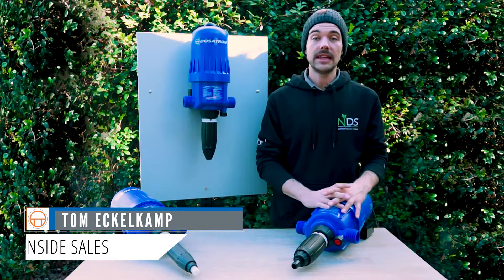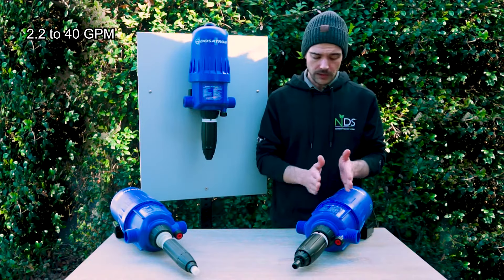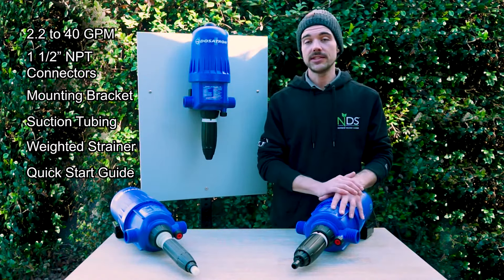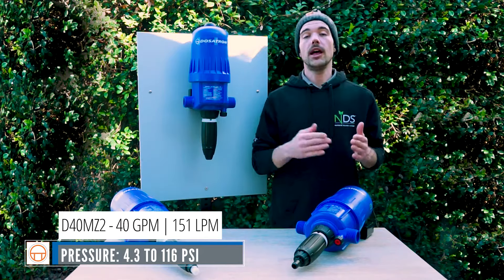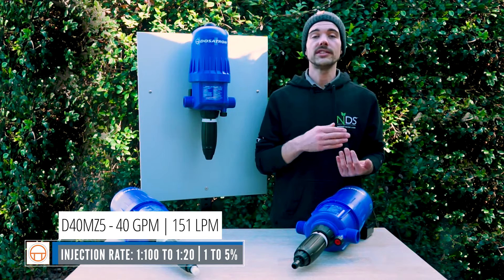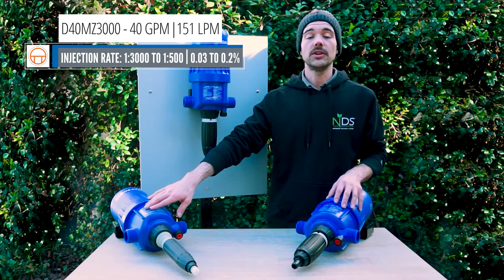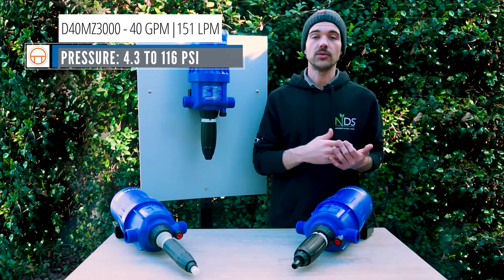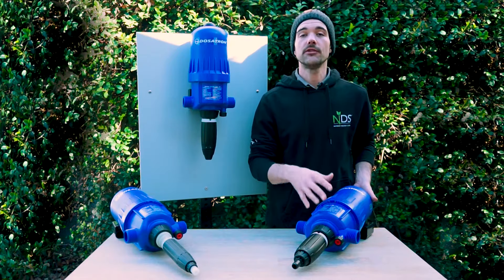Tom Talk – Dosatron Injector Mastery: Unleashing Precision with D40MZ Series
Welcome to our Dosatron Injector Masterclass: Exploring Precision with the Dosatron Metering Pump D40MZ Series! In this in-depth video, we unravel the secrets behind Dosatron cutting-edge technology. Join us on a journey where precision meets innovation as we dive into the world of Dosatron revolutionary injector systems, spotlighting the powerful Dosatron Metering Pump D40MZ.

Discover the D40MZ Series:
In this video, we explore the key features of the Dosatron Metering Pump D40MZ. From its adjustable injection rates to its robust build, we uncover why the D40MZ is a game-changer in the world of hydroponics and precision agriculture. Learn how Dosatron innovative technology simplifies the process of nutrient delivery, empowering growers to achieve consistent results with every use.

Benefits of Dosatron Injector Systems:
We delve deep into the benefits of using Dosatron injector systems, emphasizing their efficiency, versatility, and cost-effectiveness. Whether you're a commercial farmer managing vast fields or a home gardener nurturing a small plot, Dosatron injectors revolutionize the way you feed your plants. Say goodbye to manual mixing and hello to automated, accurate nutrient delivery.

Why Choose Dosatron:
Discover why Dosatron is a trusted name in the industry. From its decades of experience to its unwavering commitment to quality, Dosatron sets the standard for excellence. Learn about Dosatron dedication to customer satisfaction and why growers worldwide rely on Dosatron injector systems for their agricultural needs.

Join us in embracing the future of precision farming with Dosatron injector systems. Whether you're a seasoned professional or a beginner, this video equips you with the knowledge and confidence to optimize your agricultural practices. Get ready to elevate your yields, enhance plant health, and transform your gardening experience. Watch now and step into a world where precision meets growth. 🌱✨
Have questions?